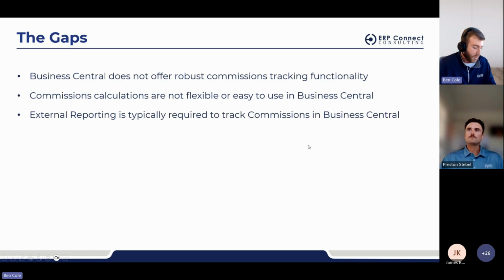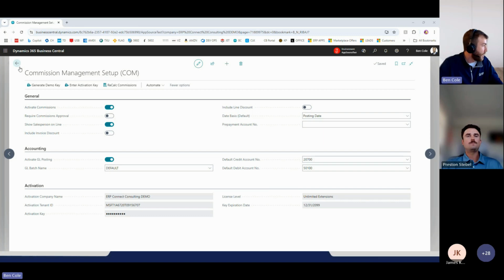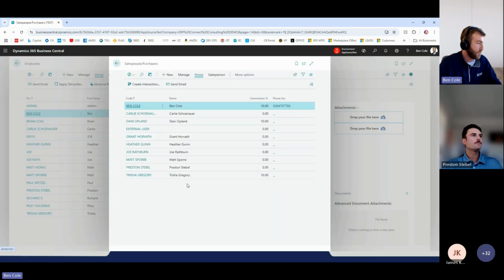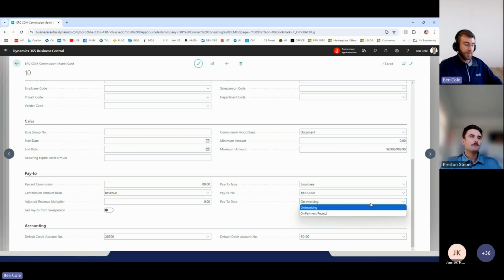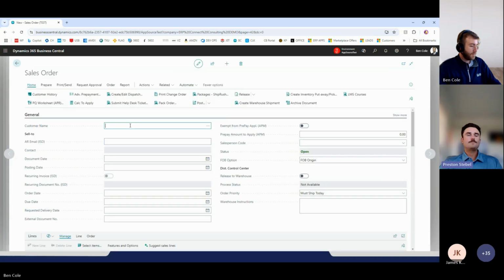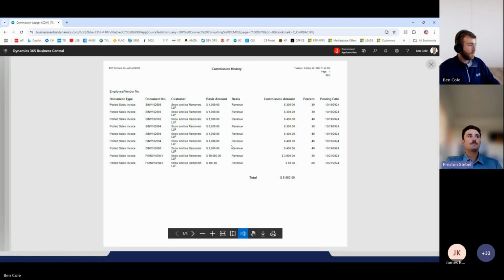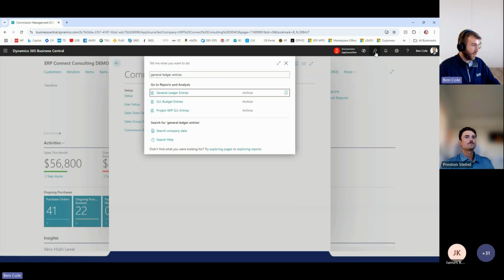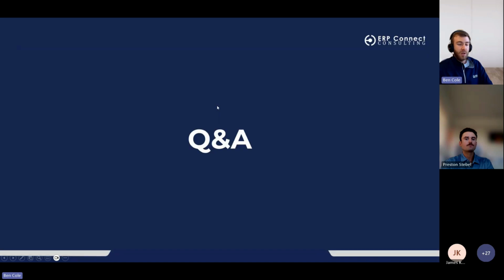Toolbox Tuesday - Episode 30: Commissions Management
In episode 30 of our Toolbox Tuesday series for Microsoft Dynamics 365 Business Central our President (Ben Cole) and Product Manager (Preston Stebel) will walk you through our Commissions Management solution. This is part of an extensive library of tools we call the Business Central Toolbox.

In this demo we will walk you through the following functionality:

- Commissions Management Menu
- Commissions Management Setup
- User Setup
- Sales Teams
- Sales Groups
- Commissions Matrix
- Employee or Vendor Pay Tos
- Triggering Commissions on Sales Documents
- Pending Commissions Report
- Commissions Ledger Entries
- Employee Ledger Entries
- General Ledger Entries for Commissions
- Commissions Payment Journals
- Commissions Dashboard

0:00 Introduction and Overview
2:30 Commissions Management Menu
3:00 Commissions Management Setup
7:20 User Setup
8:30 Q&A - Tax Exclusion, Paid Invoices, and Credits
10:00 Sales Teams vs Sales Groups - Setups
12:00 Employee, Vendor, and Salesperson Setup (Out of Box)
13:30 Commissions Matrix - The Engine!
19:00 Q&A - Pay To, Dimensions, Custom Functions, Exclusions, Flexibility
22:45 Other Commissions Matrix Examples
25:30 Demo - Triggering Commissions Rules on Sales Documents
29:15 Pending Commissions Report
30:00 Posting Sales Order - Triggering Commissions Postings
30:45 Commissions Ledger Entries and Overrides
31:45 Commissions History Report
32:40 Q&A - Viewing Document Number
33:30 Commissions Analysis Views
34:00 Commissions Payment Journals
36:30 Vendor Commissions Invoices
37:50 Employee and General Ledger Entries
38:30 Commissions Dashboard
41:00 Next Steps and BC Toolbox Resources